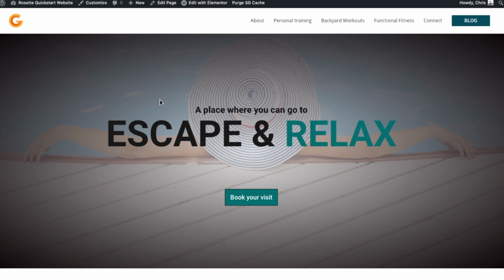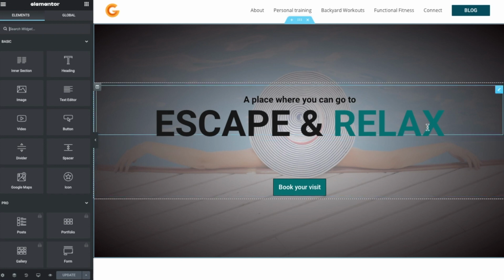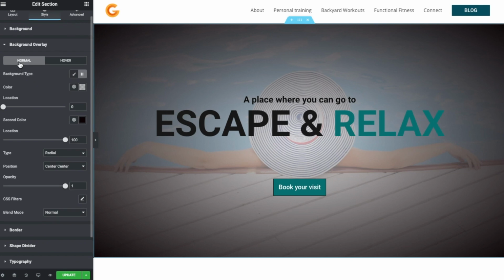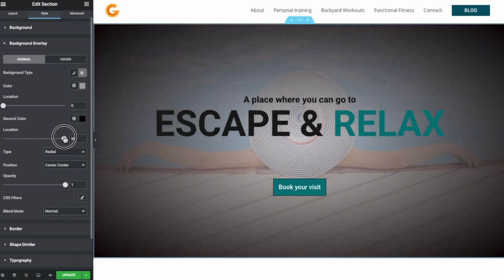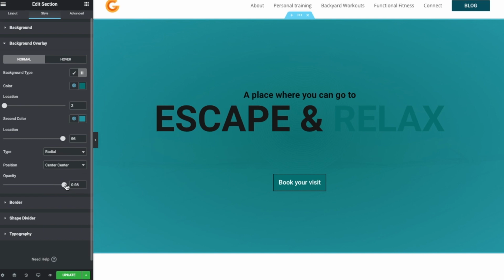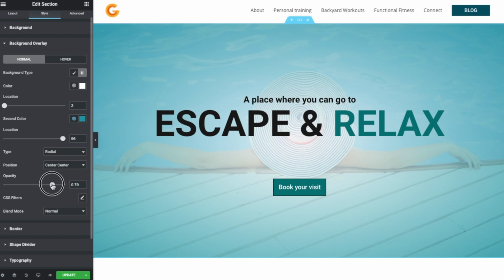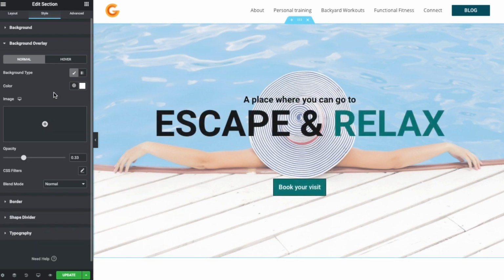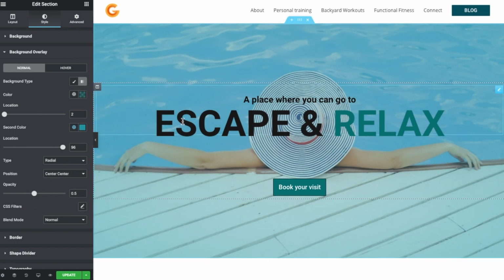Apply or Change a Background Overlay in Elementor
Apply or Change a Background Overlay for your section in Elementor.